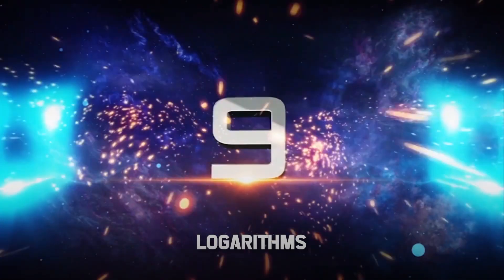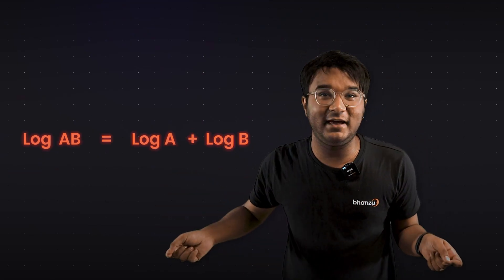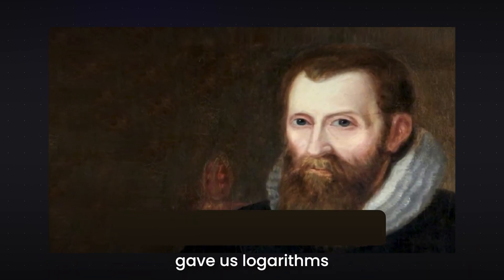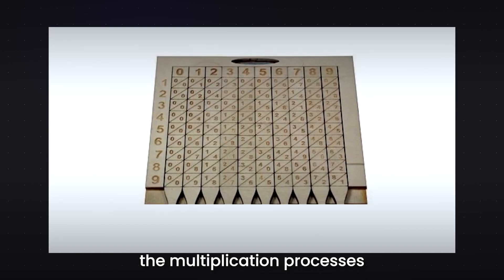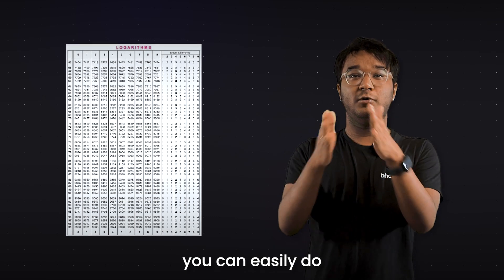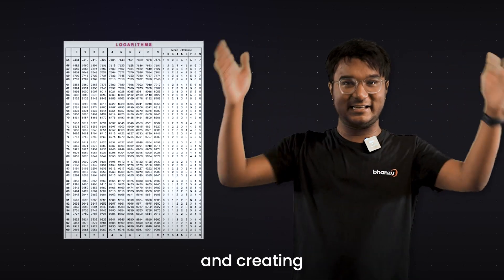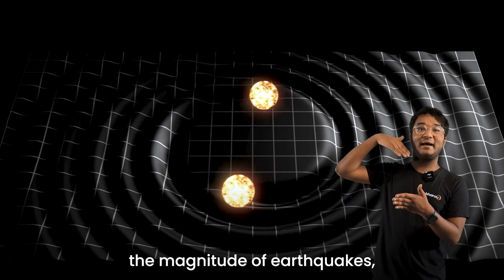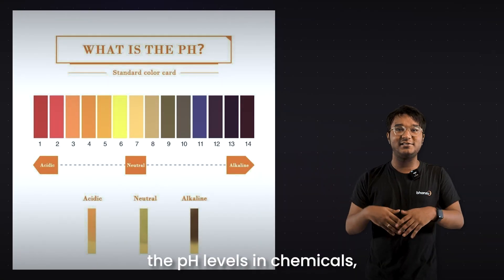How these 10 equations changed history? | Neelakantha Bhanu Prakash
What made the modern world a reality? Hint: It’s math equations! But how?
From the Pythagorean theorem to the Fourier Transform, watch this video to learn about the Top 10 equations that forever changed the course of history.

Click here to never miss out on any exciting math content